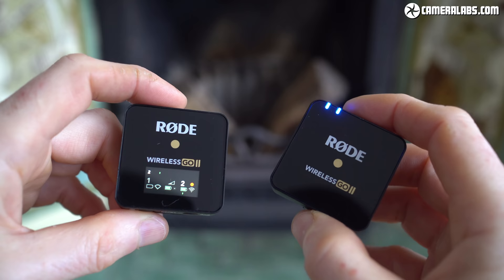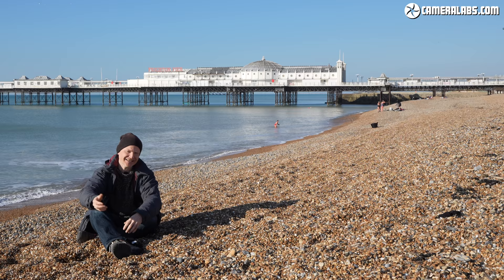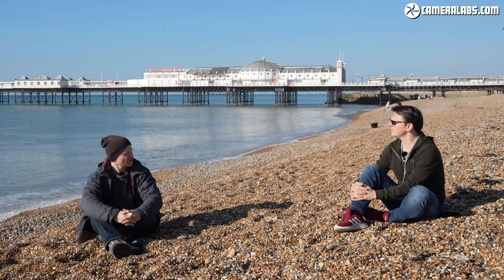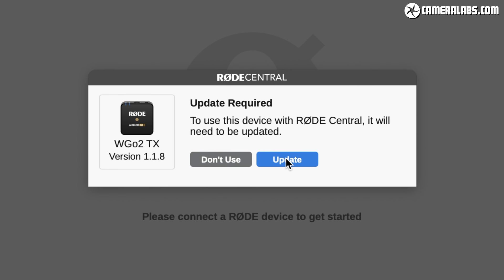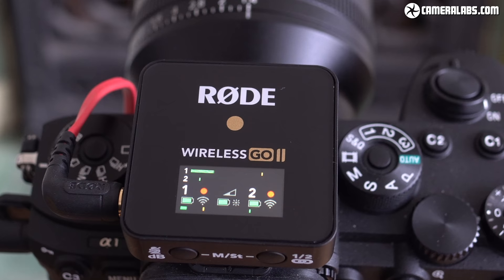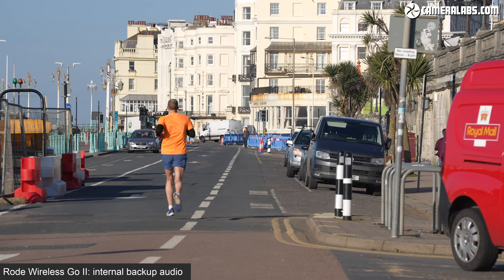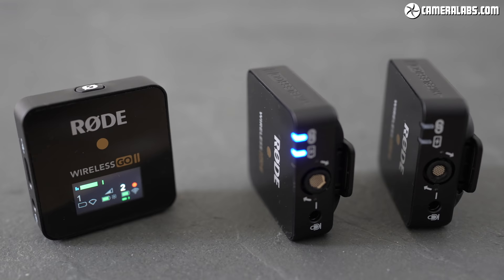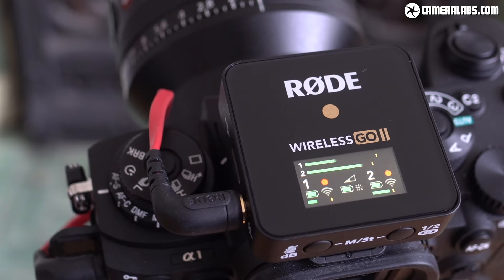Rode Wireless Go II review: PERFECT wireless mic?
My in-depth review of the Rode Wireless Go II - the perfect wireless microphone?
Check prices at B&H // WEX